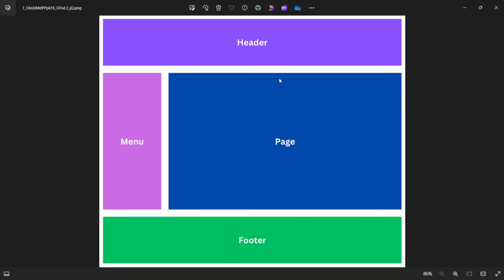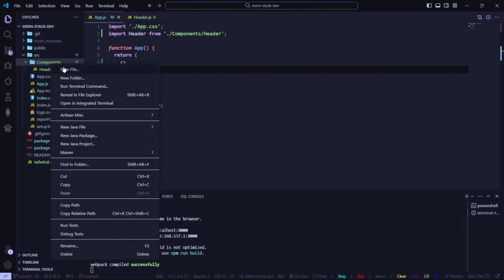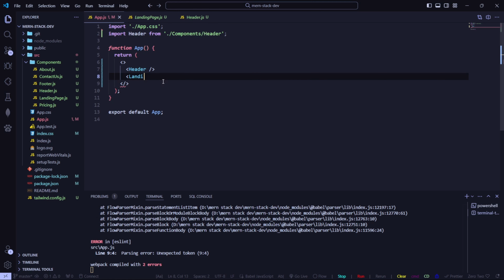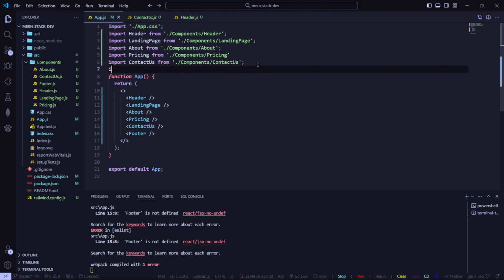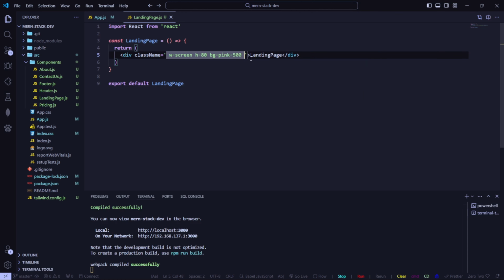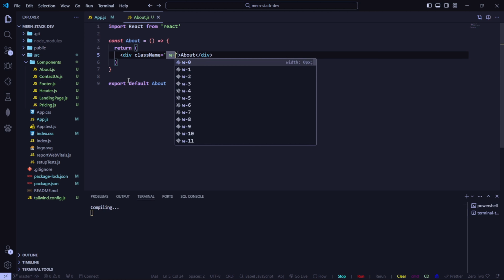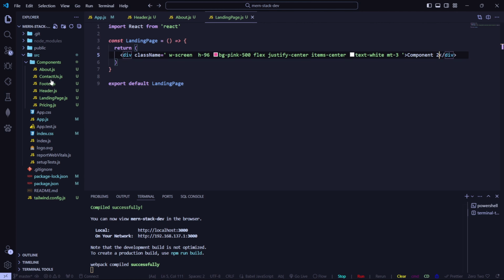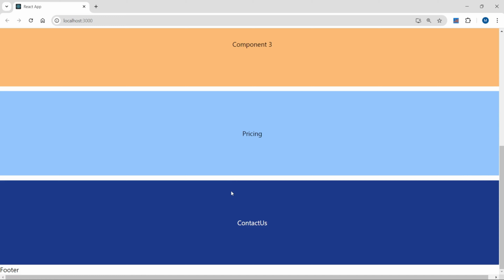Components in ReactJS